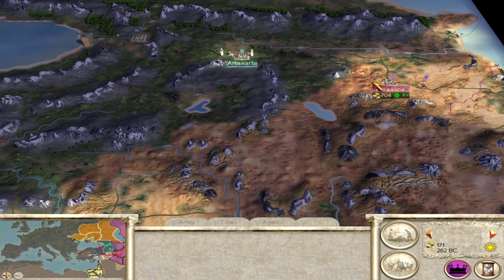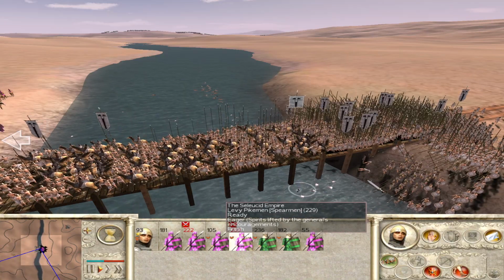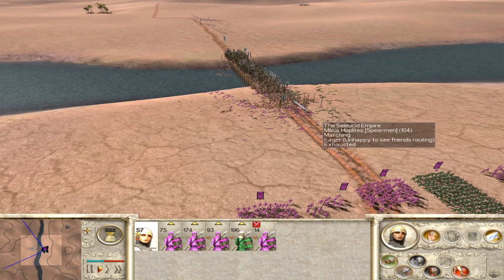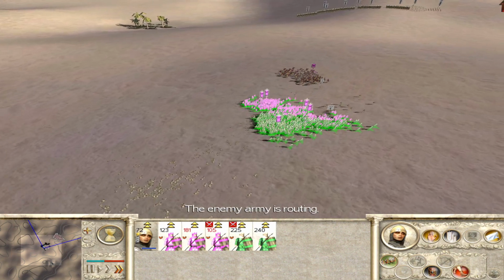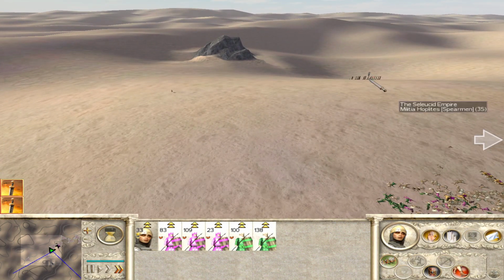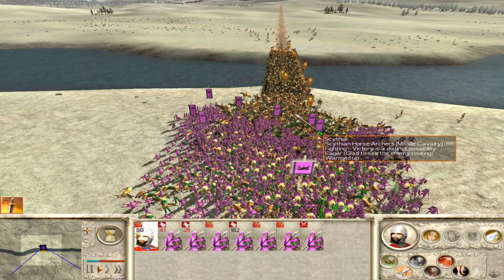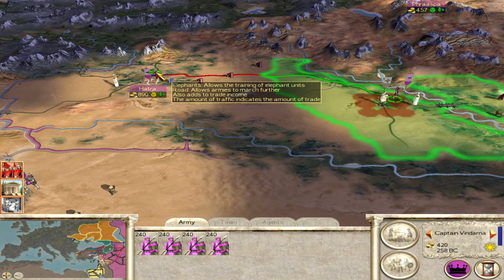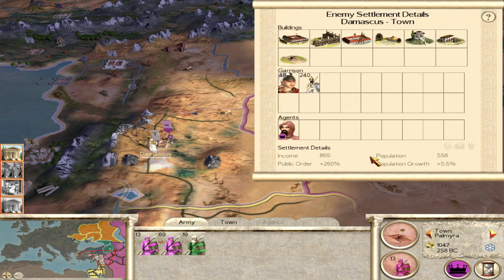1000 Subs Special Series - Eastern Infantry Only Campaign Challenge Part 2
We are going to use only one of the greatest units in Rome:Total War - the Eastern Infantry.

In this video we begin the campaign. We manage to capture 2 new cities but the Seleucids and Armenians have already massed quite frightening armies. I have also learned that eastern infantries do not perform too well in bridge defense battles.

Rules:
1) Only able to make eastern infantries, other units must be disbanded (except generals)
2) It is possible to recruit Eastern Mercenaries
3) There can be only 1 general in an army or in a city
4) Difficulties are very hard / very hard
5) The battles must be fought manually unless it is absolutely clear that there will be a victory.

This channel contains three categories:
1) Playing of quality old games or remastered versions of them
2) Some funny shorts, guides or tier lists related to quality old games or remastered versions of them
3) Games that hopefully will become quality old games later :)